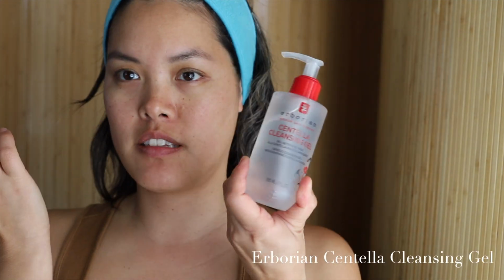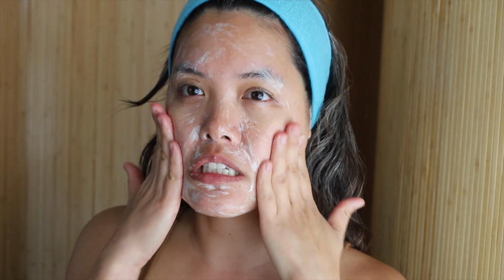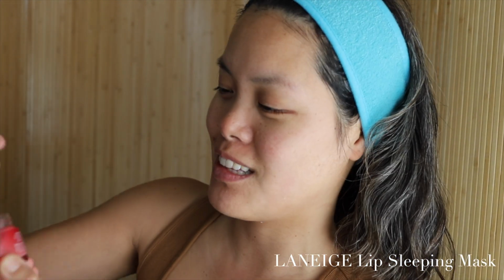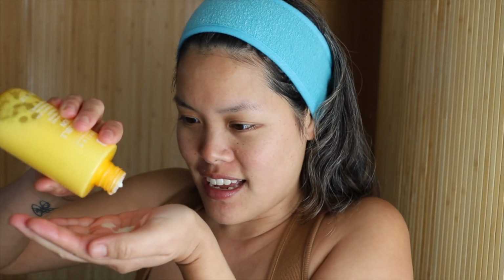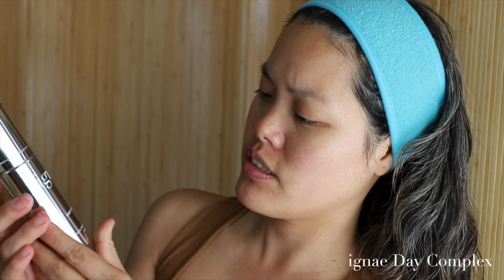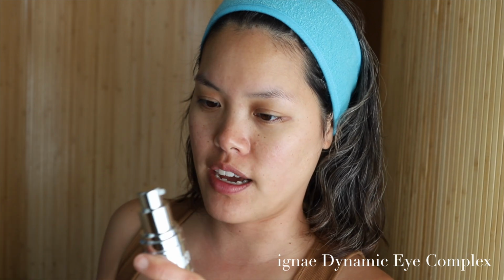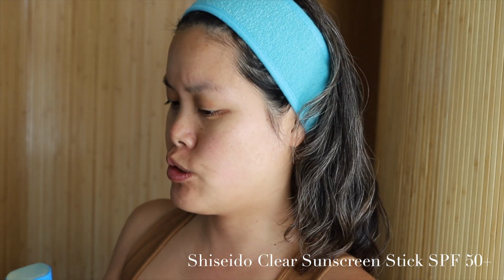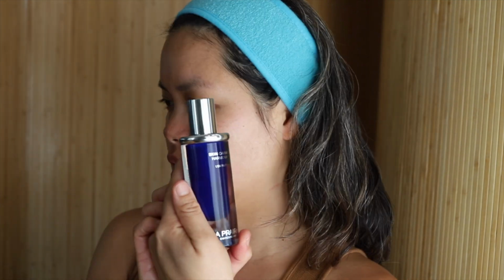Low Maintenance Skincare Routine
Products Used:
Erborian Centella Cleansing Gel
Naturium Niacinamide Cleansing Gelée
Youth To The People Yerba Mate Resurfacing Energy Facial
Erborian Yuza Double Lotion
Naturium Niacinamide Serum 12% Plus Zinc 2%
ignae Day Complex
ignae Dynamic Eye Complex
Shiseido Clear Sunscreen Stick SPF 50+

Products Mentioned:
ignae Night Complex
La Prairie Skin Caviar Harmony

Connect

Editing by Christine Mai Nguyen
Closing credit by Rosée Gándara